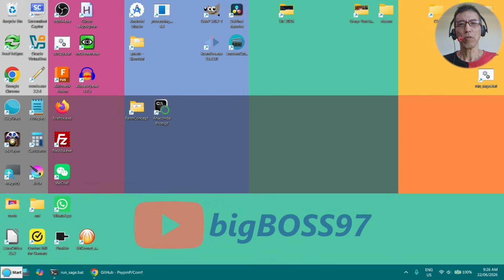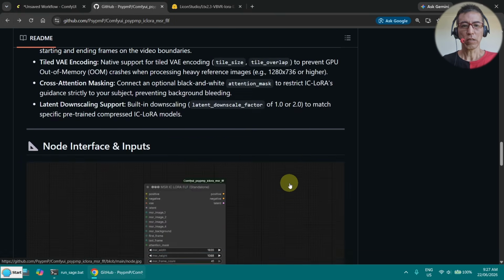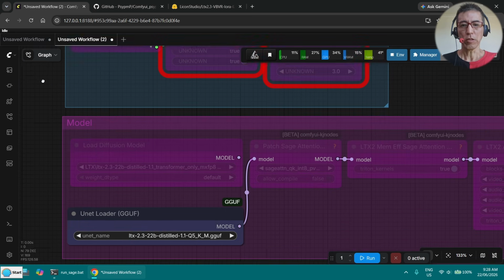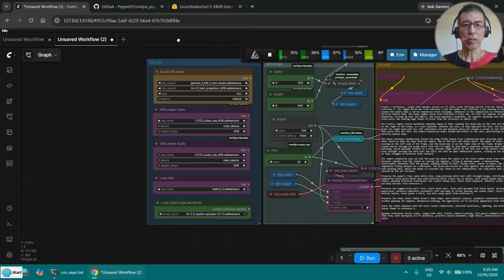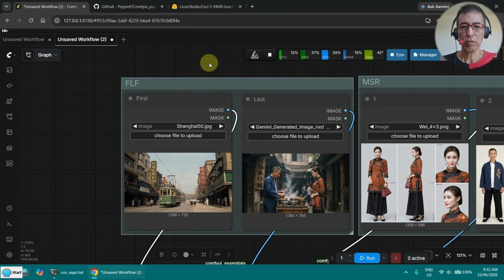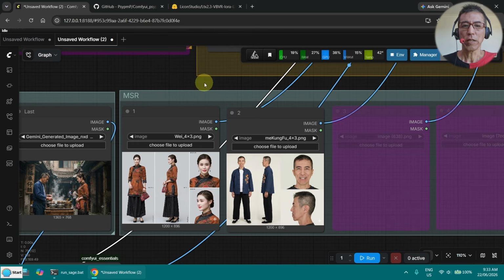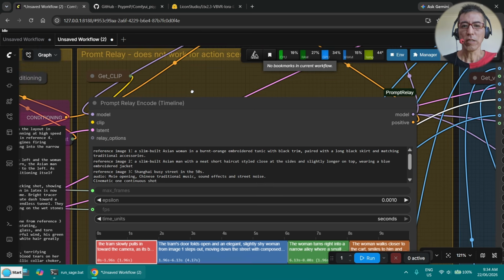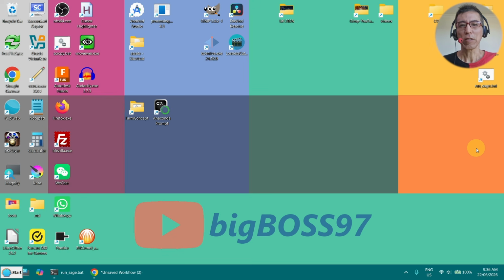LTX-2.3 First-Last-Frame and MSR LoRA on 8GB VRAM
How to generate LTX-2.3 video with first-last-frame and MSR LoRA using reference images and Prompt Relay.